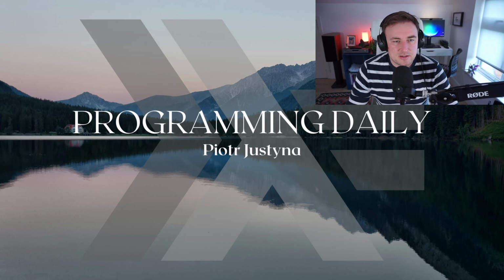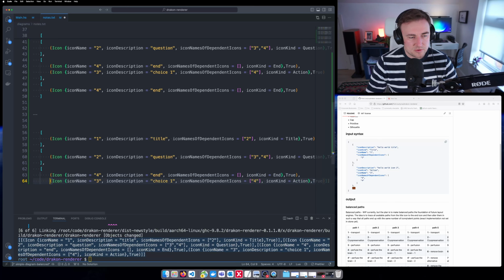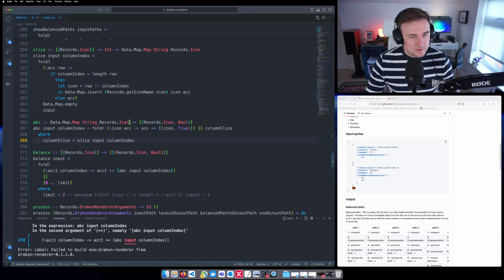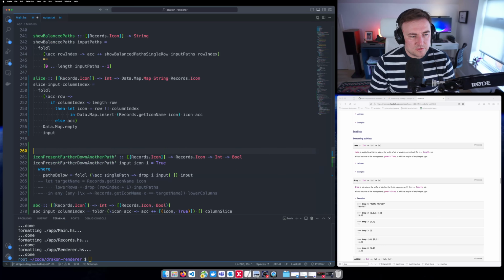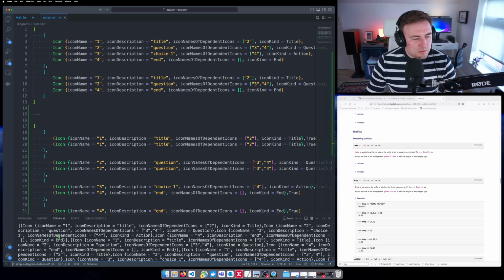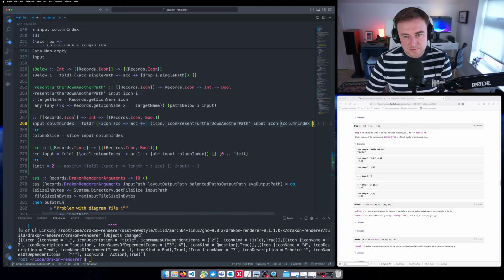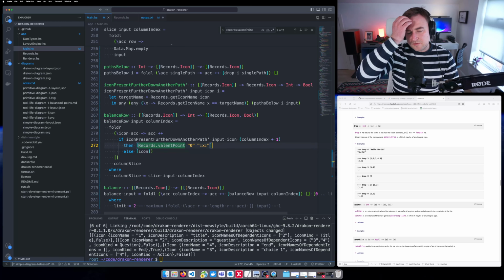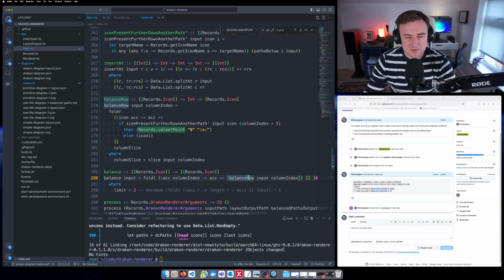programming daily #58 - 2024 11 19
programming daily - drakon renderer - identifying simple diagram icons to be shifted down